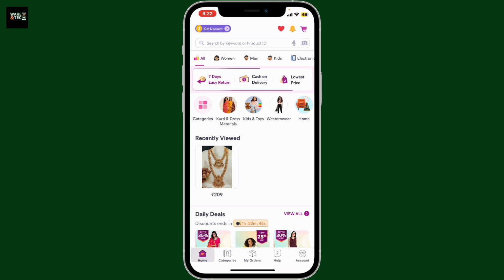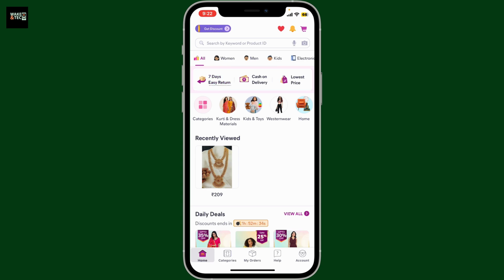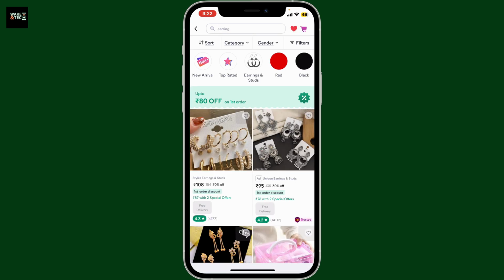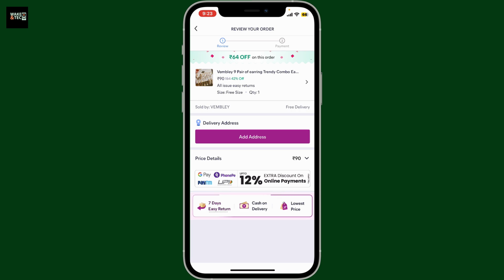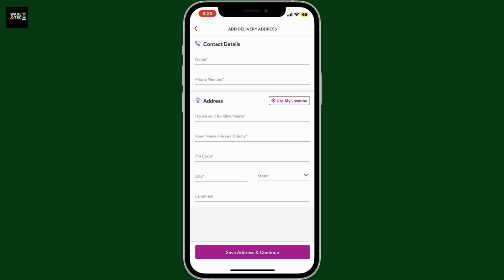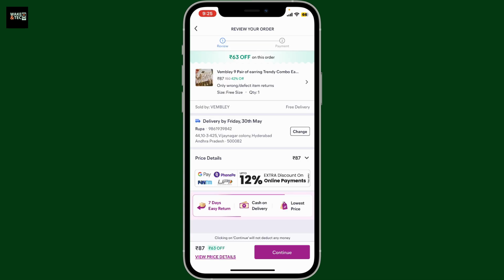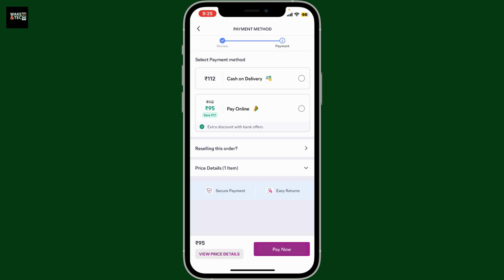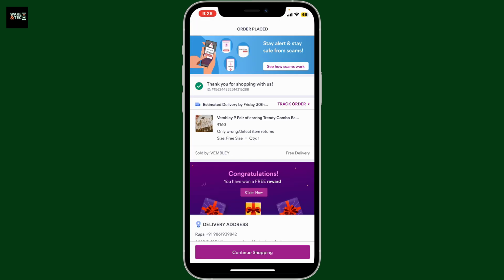How to Order in Meesho App | Step-by-Step Buying Guide for Beginners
In this beginner-friendly tutorial, you'll learn exactly how to place an order in the Meesho app. Whether you're a first-time buyer or just need a quick refresher, this video walks you through the entire ordering process, from browsing products to completing payment.